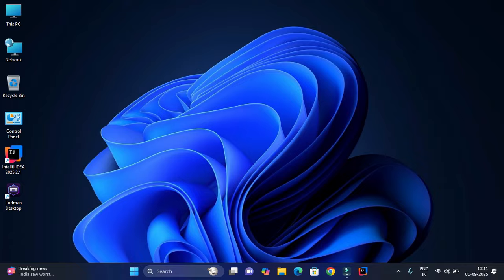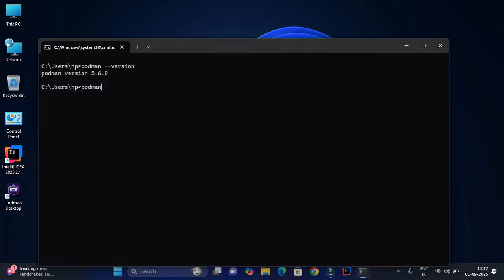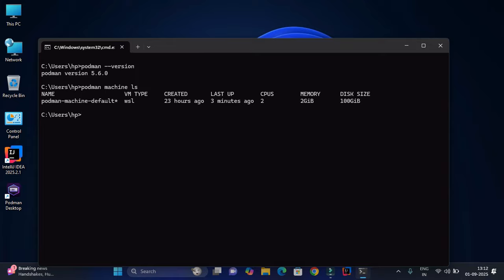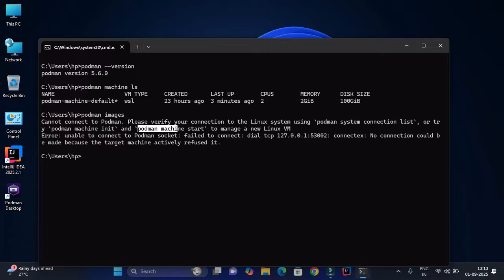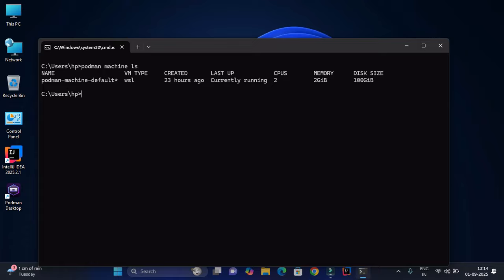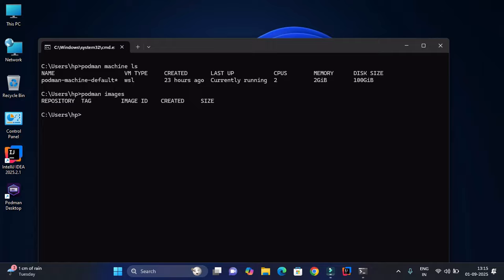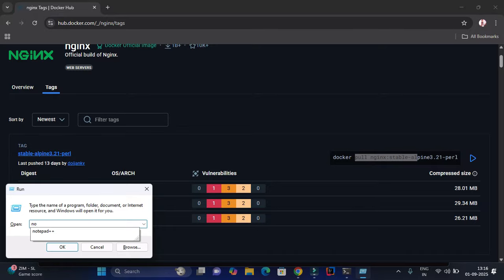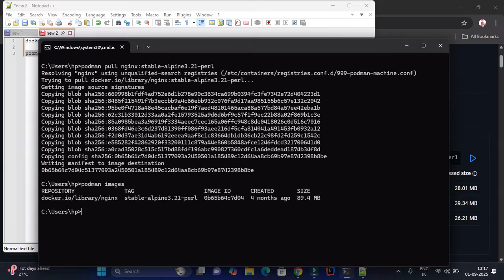Podman Lecture 2 :: Pull Docker Images with Podman on Windows 2025 | Step-by-Step Guide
Welcome to Podman Lecture 2!
In this session, you’ll learn how to pull and manage Docker images using Podman on Windows (2025).

What you’ll learn in this lecture:

How to pull Docker images with Podman

Verify and manage images locally

Basic commands every developer should know

Troubleshooting common pull issues

This lecture is perfect for beginners transitioning from Docker or anyone looking to master Podman for Windows in 2025.

Timestamps:
00:00 – Introduction
01:15 – Podman Setup Recap
03:10 – Pulling Docker Images with Podman
06:40 – Managing and Verifying Images
09:00 – Common Errors & Fixes